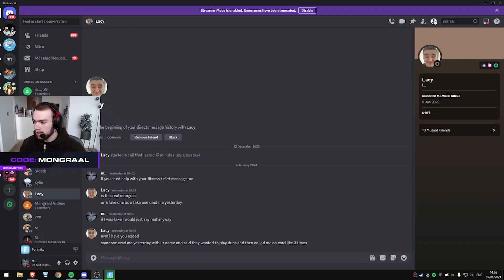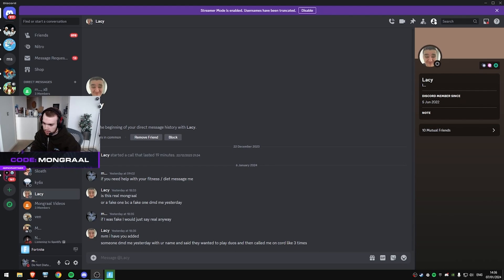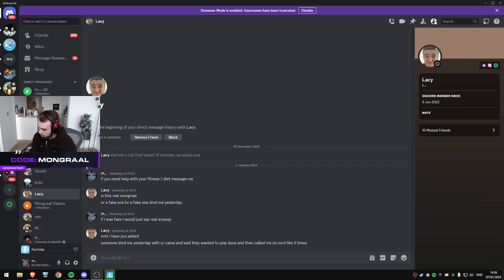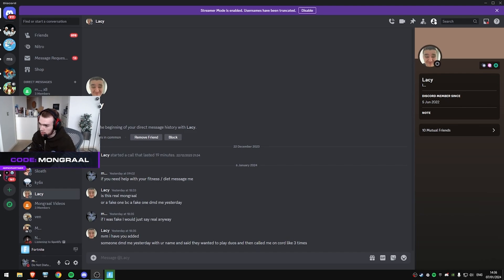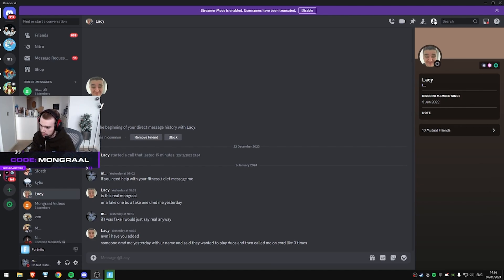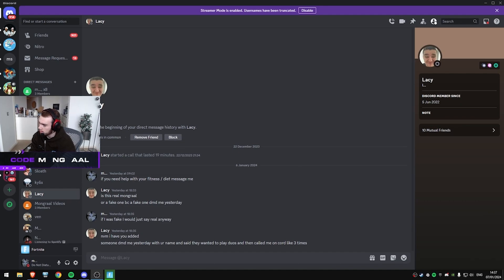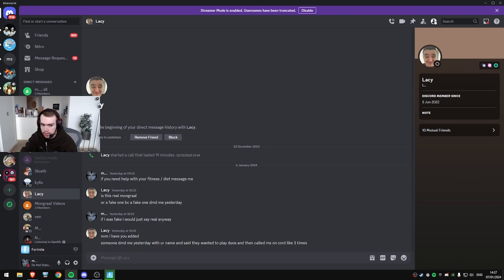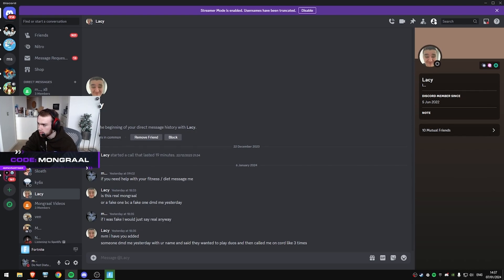Mongraal wants to help Lacy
Make sure to check out the creator of the clip on the link above!